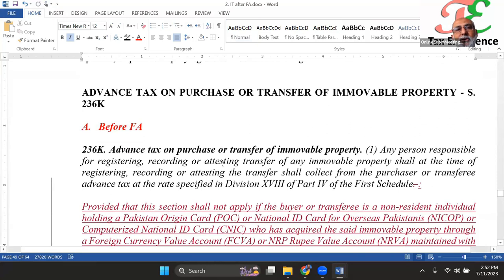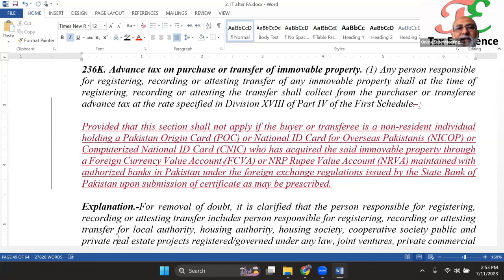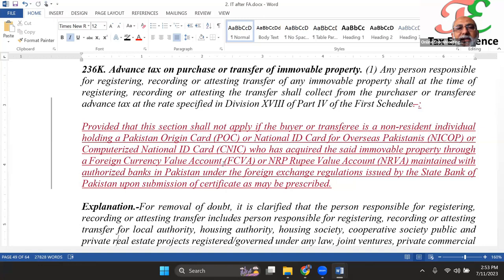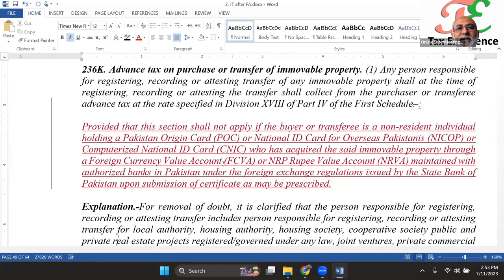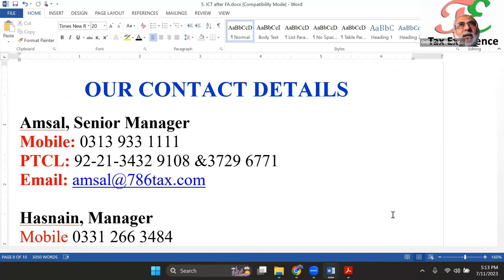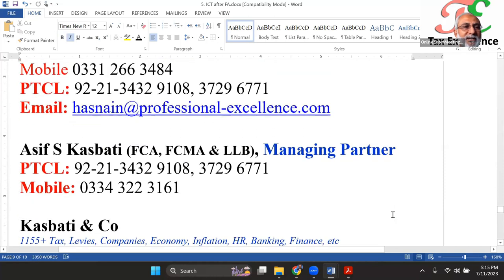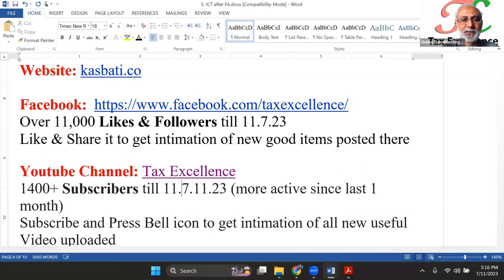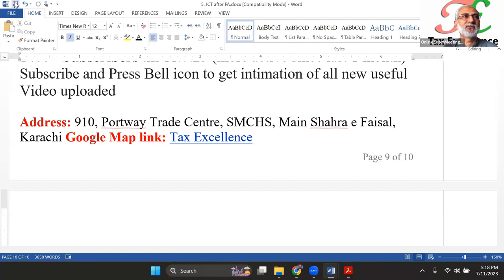Advance Tax on Purchase or Transfer of Immovable Property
Whether you're a prospective buyer or seller, understanding the nuances of this tax is crucial for a smooth and compliant real estate transaction.

Advance Tax on Immovable Property is a significant financial consideration that can often be confusing. Our channel aims to provide you with comprehensive insights into this subject, empowering you to navigate the complexities of property transactions with confidence.

What to expect on our channel:
🔎 In-depth explanations: We break down the concept of Advance Tax on Immovable Property, ensuring you understand the applicable rates and relevant laws.
💼 Buyer and seller perspectives: Discover how this tax affects both parties, and learn strategies to optimize your financial planning.
💡 Practical advice: Our videos offer practical tips on how to calculate and plan for the advance tax, minimizing financial burdens.
📋 Legal updates: Stay informed about the latest changes in property tax regulations and relevant government policies.
💬 Engage with us: We encourage discussions and welcome your questions related to property tax, where our experts and community can share valuable insights.

Mastering Advance Tax on Purchase or Transfer of Immovable Property can help you avoid surprises during property transactions and ensure compliance with tax laws. With the right knowledge, you can make informed decisions and confidently proceed with your real estate plans.

Let's embark on this journey together, navigating the intricacies of property taxation and securing our financial interests. Thank you for being a part of our community!

Focus more on Highlighted issues on the Handout. Attend Live in our upcoming Workshop or get Recorded Video & Watch at your own free time.